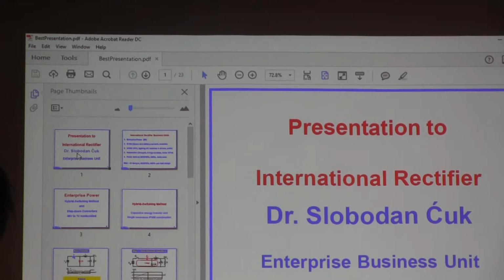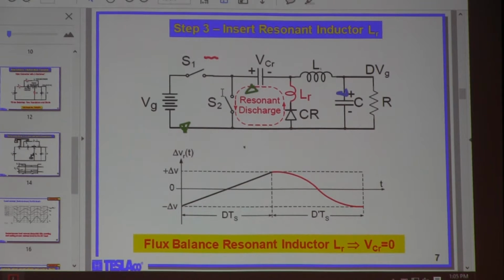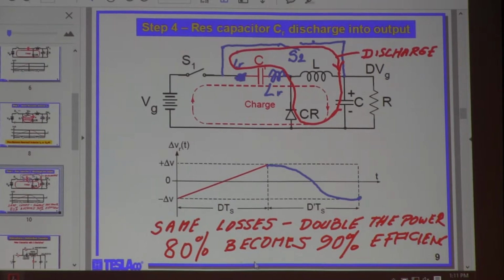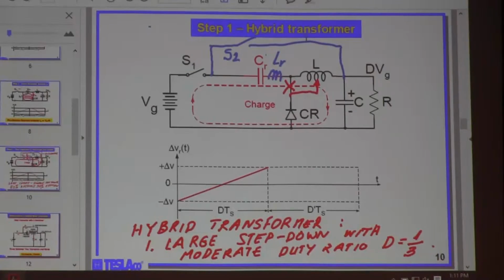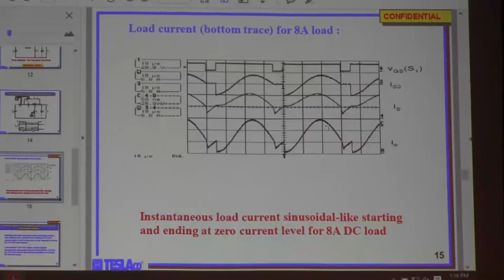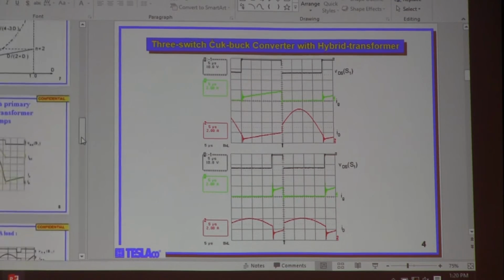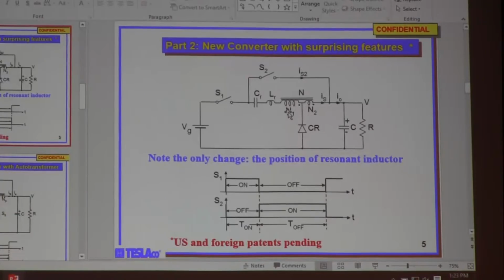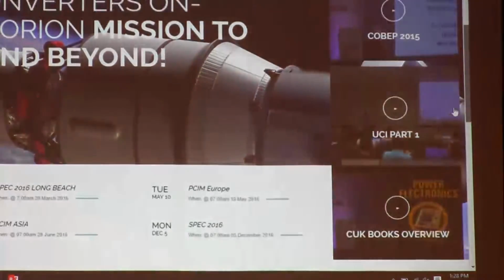ĆUK-BUCK2 TOPOLOGY BEST FOR ALL SWITCHING DEVICES! Part 2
POWER ELECTRONICS ADVANCED COURSE ANNOUNCEMENT
The 2nd Masterclass offered on January 14-17, 2019 will consist of four days with TWO COURSES IN ONE as follows:
CLASSICAL POWER ELECTRONICS (first two days)
NEW POWER ELECTRONICS (next two days)
Early bird registration with discount is available until November 20, 2018
ADDITIONAL BONUS FOR EARLY REGISTRATIONS: 400 Page Course Notes + 16GB Flash drive w/ Articles, Presentations and Patents Shipped to Address Provided. Here are two links to ongoing discussions and comments discussions on the subject:

PART 2 ON CUK BUCK 2

This is the Part 2 of the Typhoon seminar by Dr. Ćuk at APEC 2016:
WHAT COMES FIRST: DEVICES OR TOPOLOGY?, which answered clearly that the CONVERTER TOPOLOGY is by far the most important as switching devices GOOD or BAD performance depends EXCLUSIVELY and SOLELY on the converter topology used and not on SWITCHING DEVICES used!
The conventional synchronous buck converter is compared to Ćuk-buck2 converter for 48V to 1 V conversion to demonstrate the point! The waveforms generated on the site by Typhoon-HIL simulator for Ćuk-buck2 converter confirm that synchronous buck converter is patently unsuitable for large voltage conversion step-downs irrespective of the device technology (yes, including the GaN devices, too!) due to extremely bad utilization of the switches! Synchronous rectifier switch needed in buck converter is rated for 100 V, 100 A or 10kW! Ćuk-buck2 converter uses only  2 V, 100 A rated device or 200 W. In addition, that switch turns-ON and turns-OFF at ZERO current compared to 100 A of the synchronous buck. Even magnetics is four times reduced!
CONVERTER TOPOLOGIES DO MATTER!